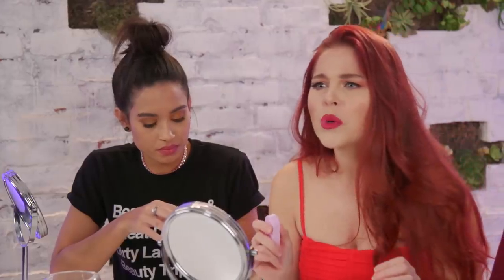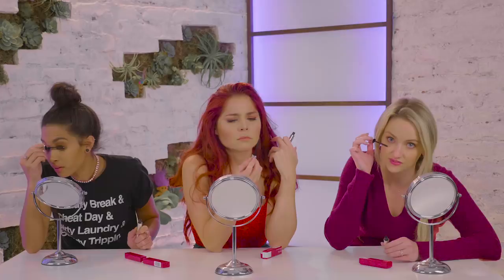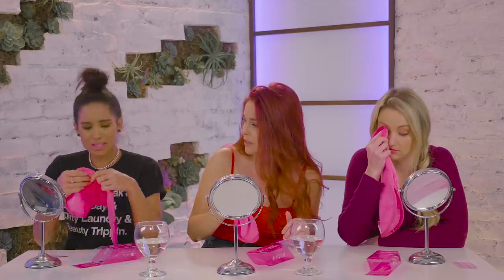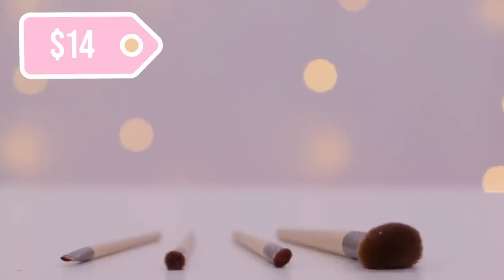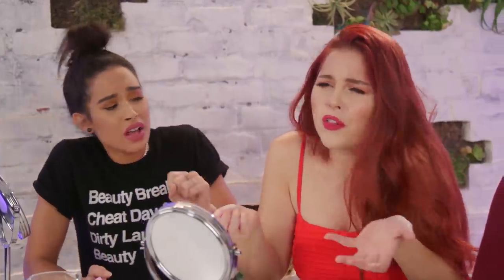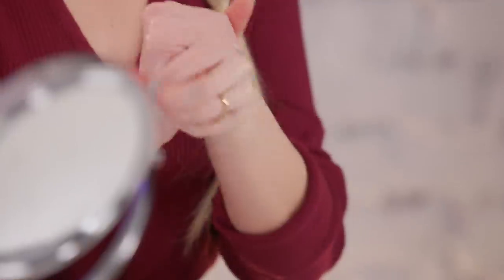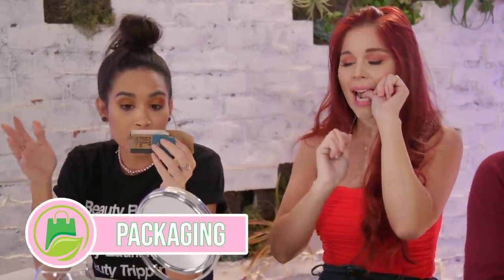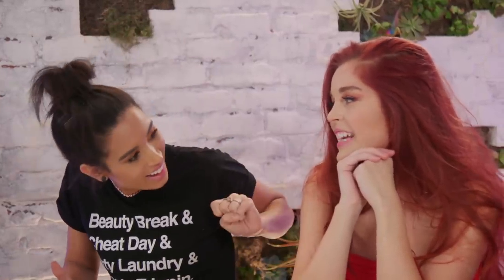Are Eco Friendly Beauty Products Worth it?! (Beauty Break)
In an effort to be kind to Mother Earth we are trying Eco Friendly Beauty items!
We Tried Fashion Nova Jumpsuits & Rompers!

Since we aren't experts we used a lot of internet on this one -- here are links to people and places that know even more:

►If you want an easy way to shop for eco-friendly beauty items go they constantly update a curated list and break down all the info you could need.

►If you prefer to do the research yourself check out these ways to tell if a product is really eco-friendly

►Here are some tips on how to choose eco-friendly makeup brushes and why "cruelty-free" makeup brushes may still be harmful

What we tried ►► (We bought as many items in person as possible for this episode to reduce shipment waste!)

Erin Robinson @erinrobinson
Loryn Powell @lorynpowell